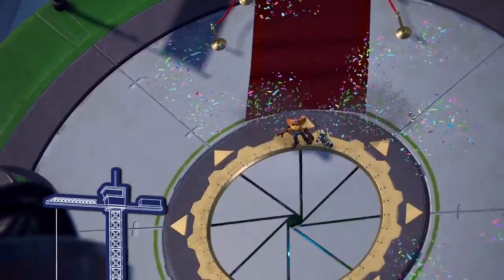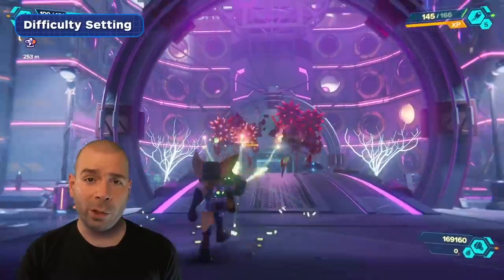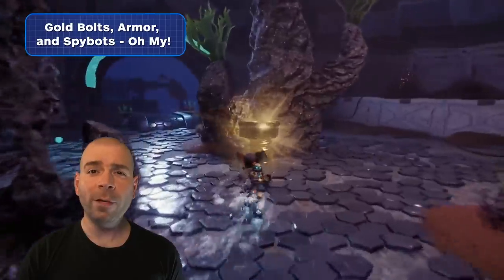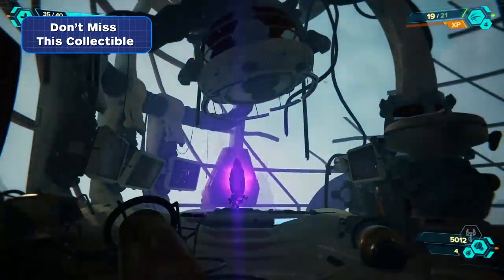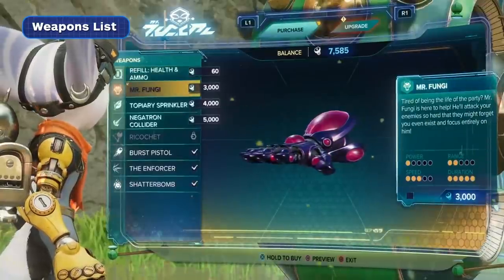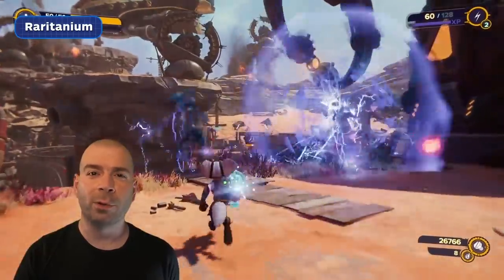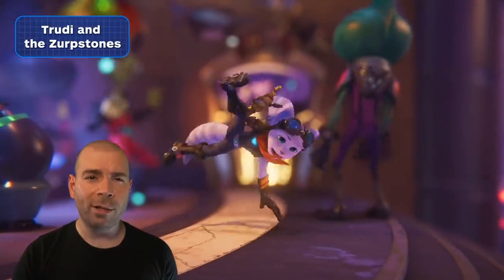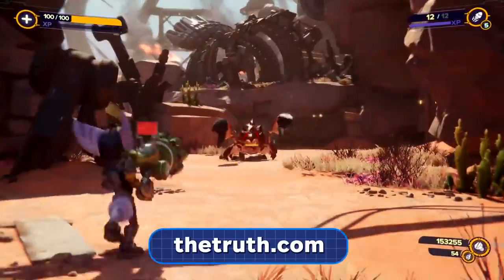Ratchet & Clank: Rift Apart: Everything You Need to Know Before You Play - IGN Game Prep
IGN's Game Prep is your guide to getting you prepped for everything you need to know before playing Insomniac Games' Ratchet & Clank: Rift Apart. Brian Altano is detailing weapons, finding tricky items, and helping out with some of Nefarious' more tricky bosses.

Presented by truth.